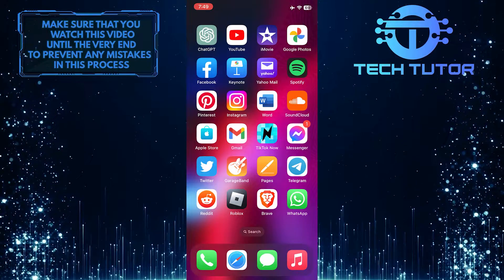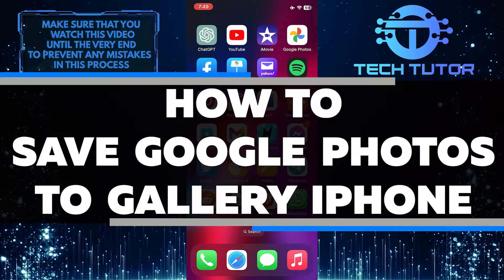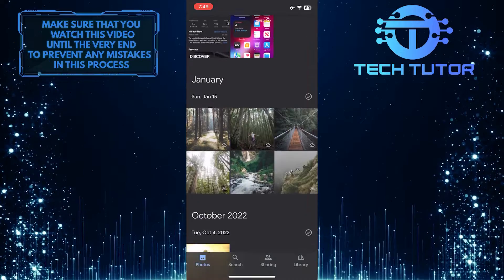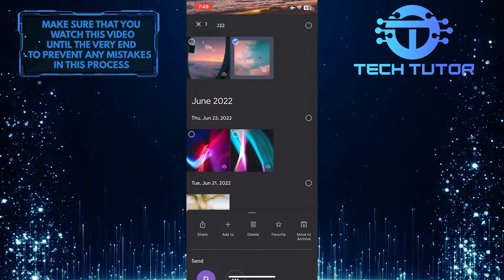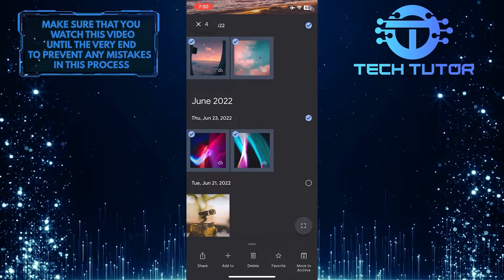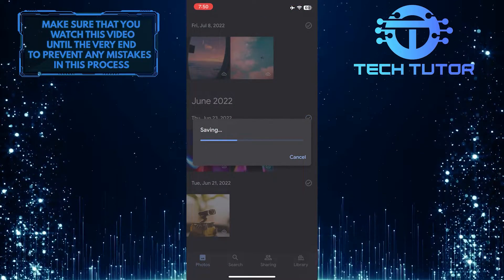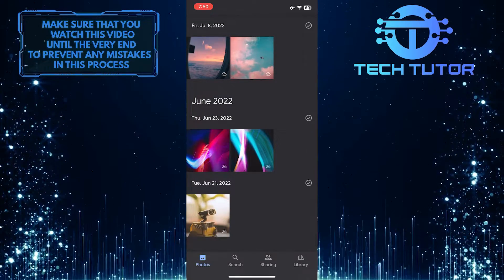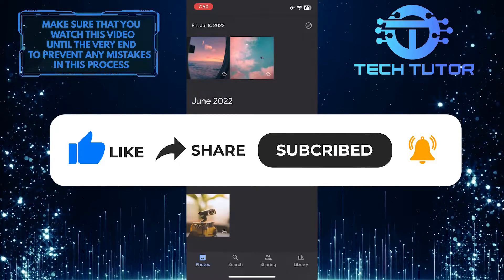How To Save Google Photos To Gallery iPhone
Are you an iPhone user trying to save Google Photos to your gallery? This video will show you a step-by-step guide on how to do it quickly and easily. Learn the simple steps for downloading and saving images from Google Photos directly into your iPhone's Camera Roll. With a few simple taps, this tutorial will have you organizing and backing up all of those priceless memories in no time. So don't wait any longer; watch the video now and learn how to save Google photos to the gallery on your iPhone!